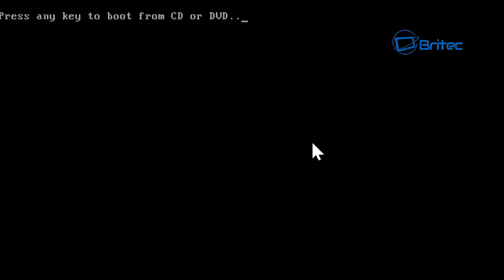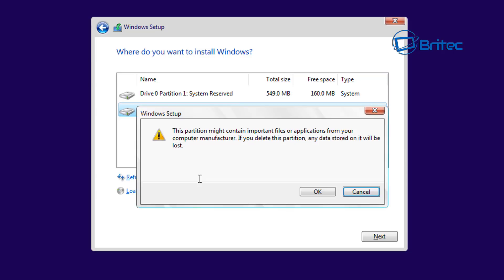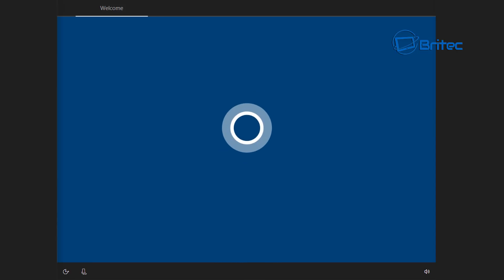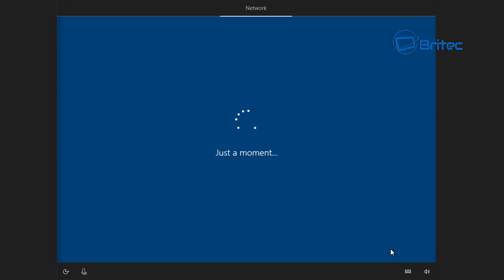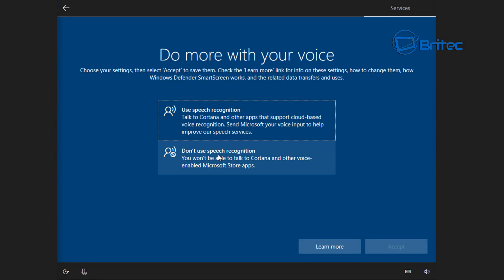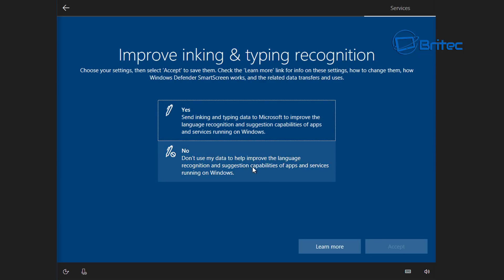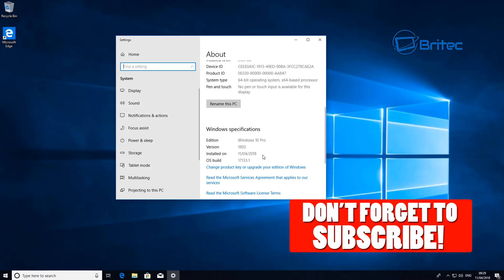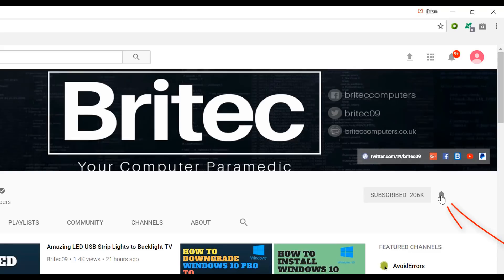Clean Install of Windows 10 Spring Creators Update 2018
Do you want to know how to do a clean install of Windows 10 version 1803? I will show you how to do a clean install of Windows 10 Spring Creators Update. Its really easy to do a fresh Install and the new update has a bunch of new features during the install process and installing windows 10 is a lot faster to install now.